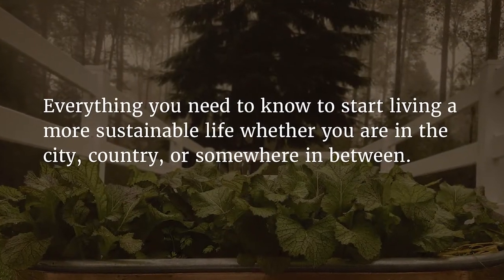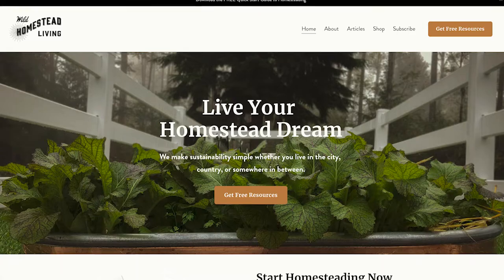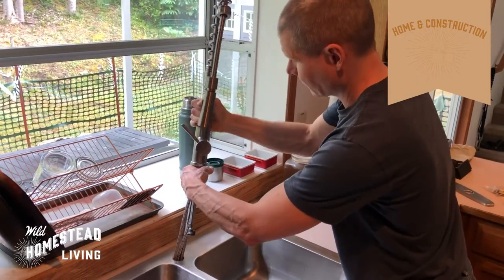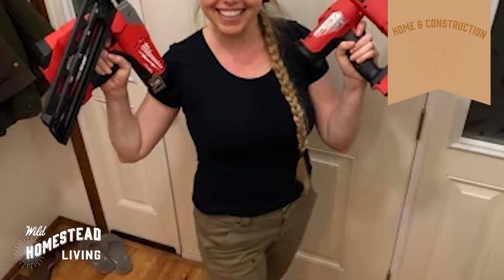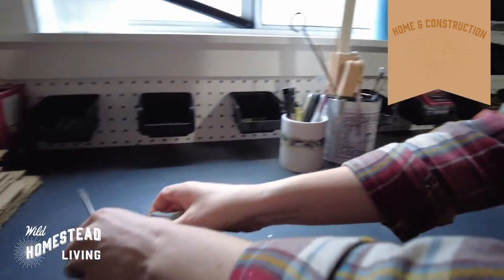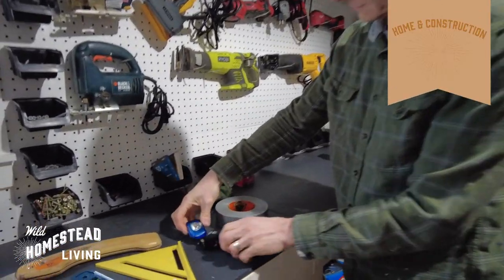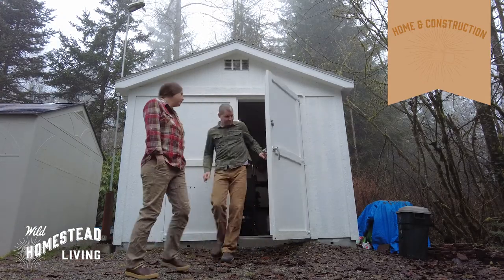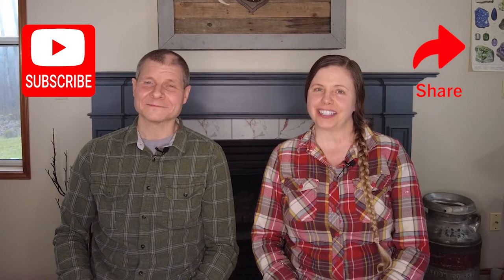Homesteading Quick Tip: Trick Out a Toolbox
In this video we will introduce you to the first tip in the planning and construction category of our homesteading fundamentals framework: trick out a toolbox.

This video is part of the Quick Start Guide to Homesteading series, where you will find everything you need to know to begin living a more sustainable life, whether you are in the city, country, or somewhere in between.

0:00 - 0:10 Intro
0:11 - 0:38 About the Quick Start Guide to Homesteading series
0:39 - 0:52 What does it mean to trick out a toolbox in the fundamentals framework?
0:53 - 1:18 Why is it important to trick out a toolbox as a homesteader?
1:19 - 3:12 How do you trick out a toolbox on your homestead?
3:13 - 3:29 Quick Tip
3:30 - 3:46 Wrap Up
3:46 - 3:57 Outtakes

ABOUT US

Hey there neighbor! We are Julie and Kevin. We are on a mission to make sustainability simple whether you live in the city, country, or somewhere in between.

We have dedicated our professional careers to educating people about animals and nature, and have spent decades creating a homesteading lifestyle.We’ve done it while working full-time jobs, facing life-threatening illnesses and living in urban rental units, so we know you can do this too.

CONNECT

xxxxxxxxxxxxxxxxxxxxxxxx